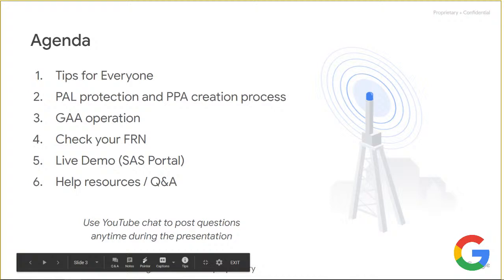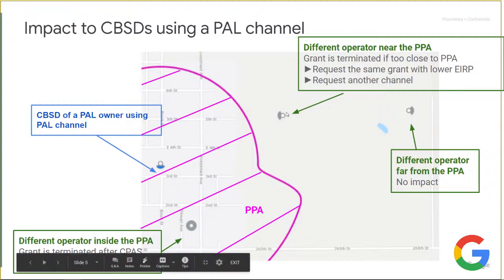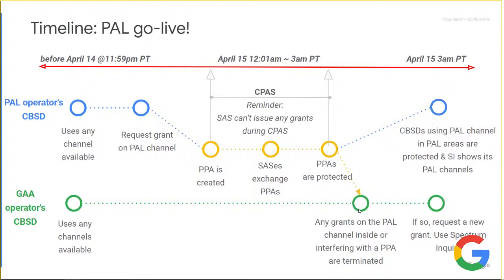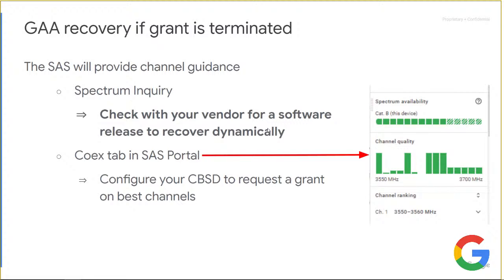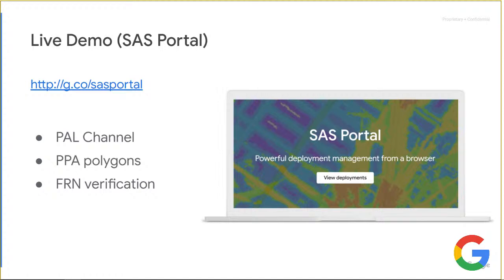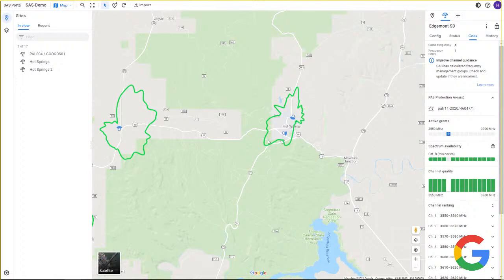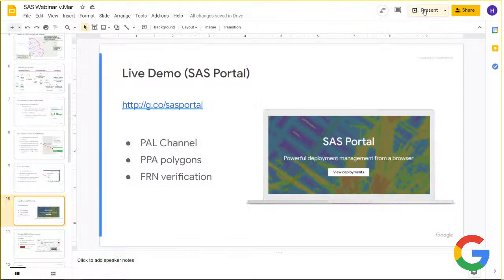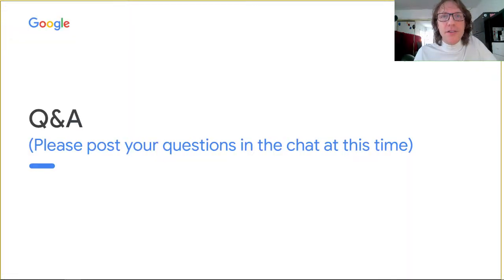Learn about PALs, PPAs, and their impacts on GAA operation - Google SAS Features Webinar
Whether you’re a Priority Access Licensee (PAL) holder or not, get updates about how to claim your PAL, verify your FCC Registration Number (FRN), and find available channels.

Join us live every month! Add next month's presentation to your calendar